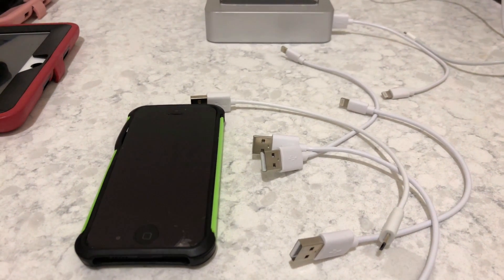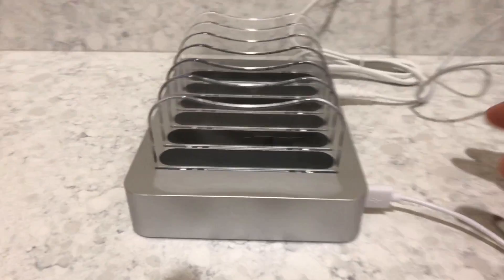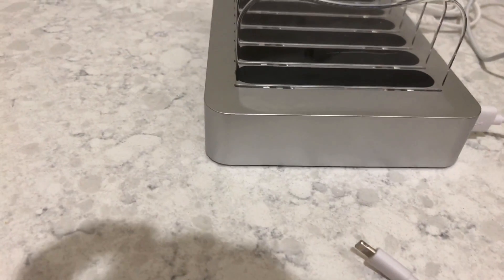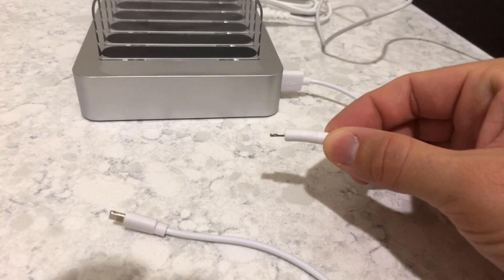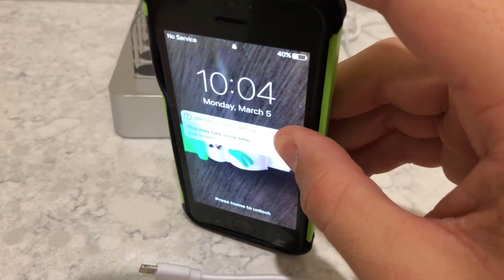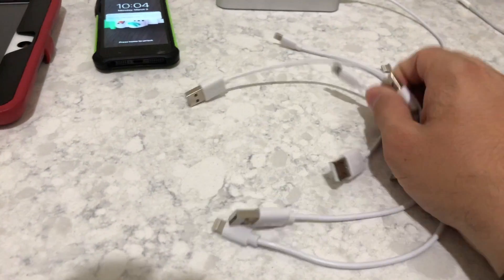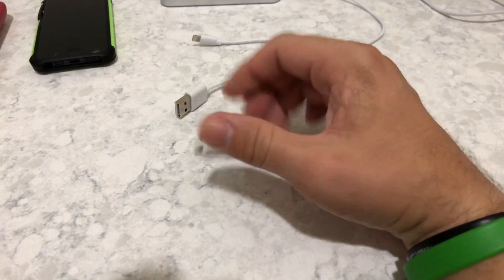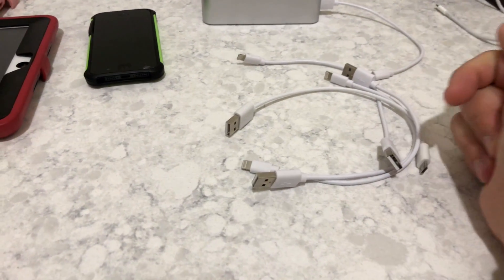Cheap iPhone and Android Charging Cables Damage Devices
Cheap cables can cause the battery to swell and can cause harm when the cable doesnt have the proper protection in place. They can get hot and start to morph and or damage your devices.